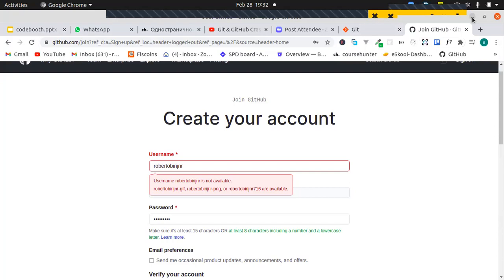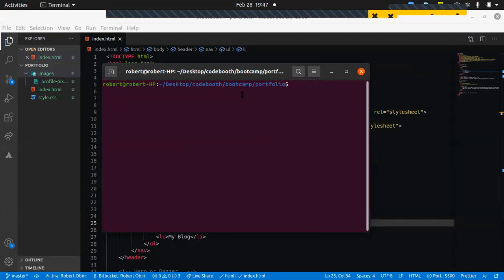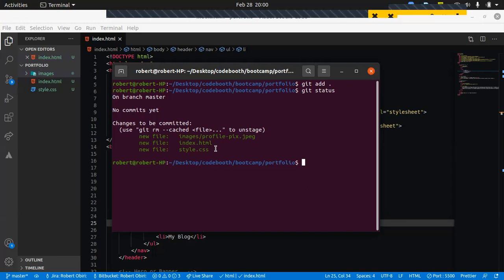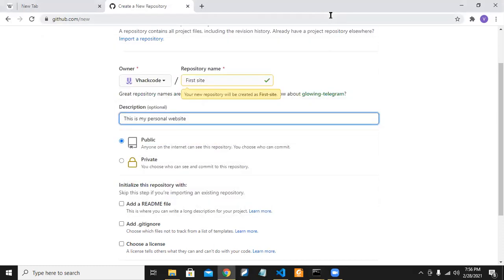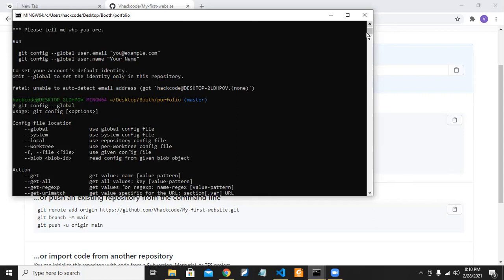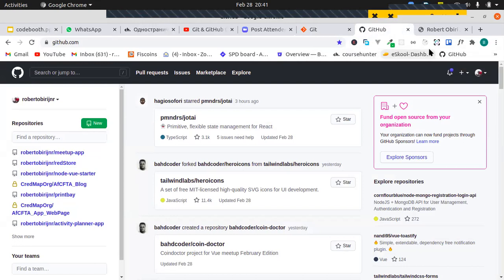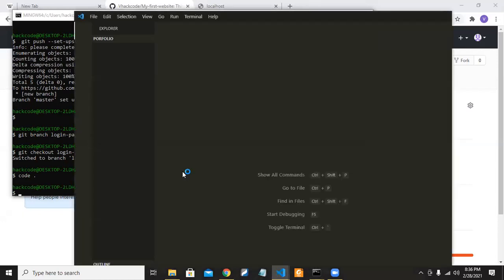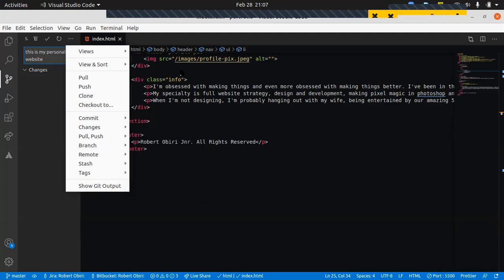Git and GitHub